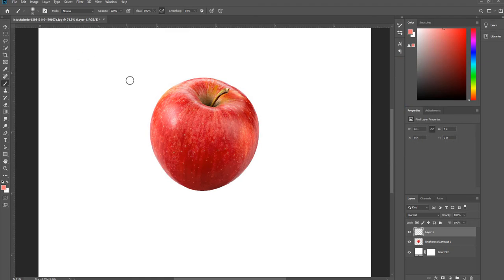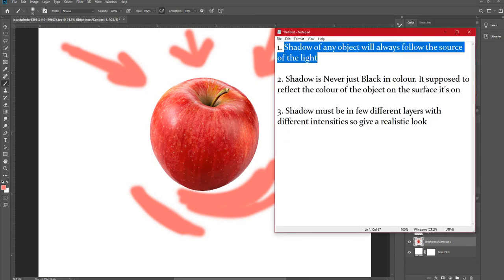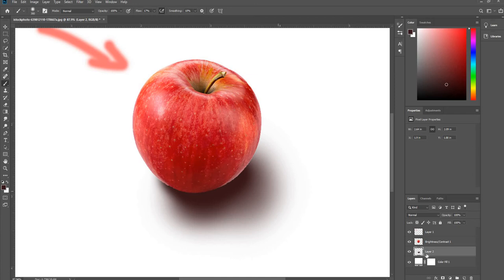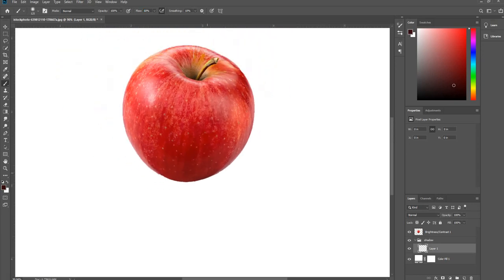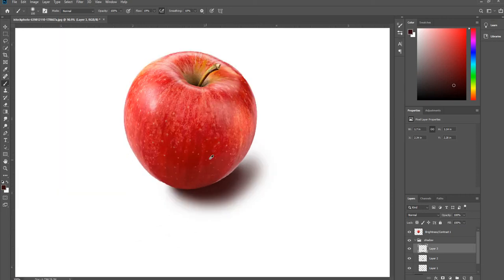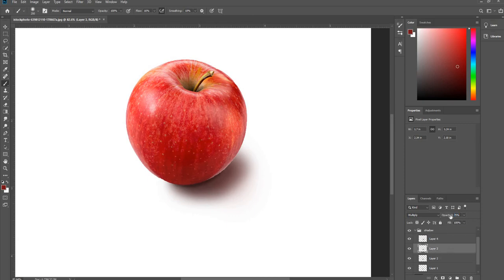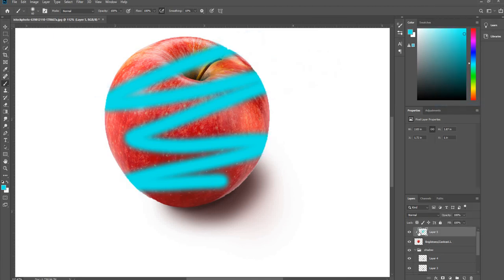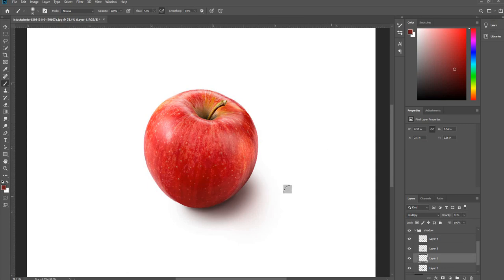How to create realistic shadow - Photoshop Tutorial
Tutorial on how to create a realistic shadow in photoshop